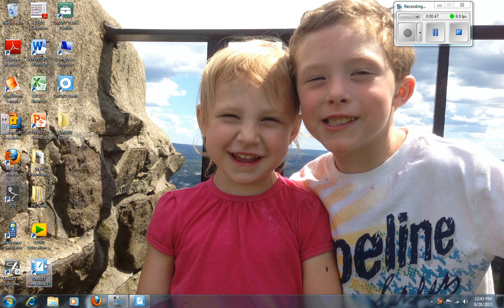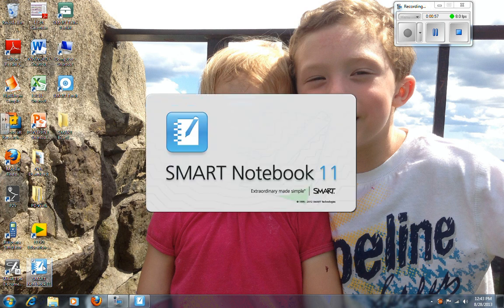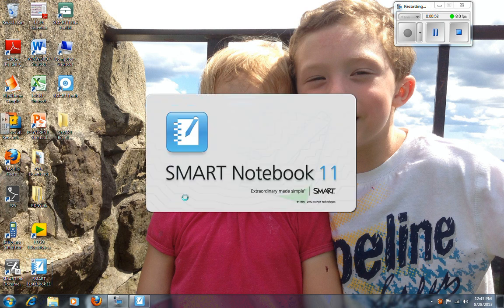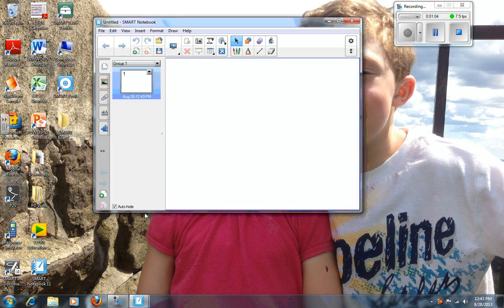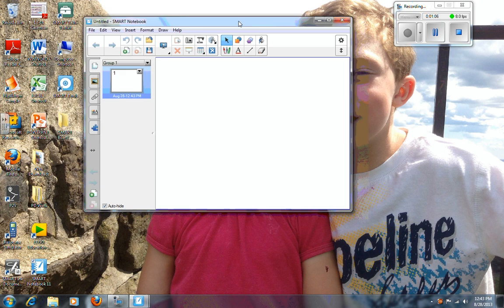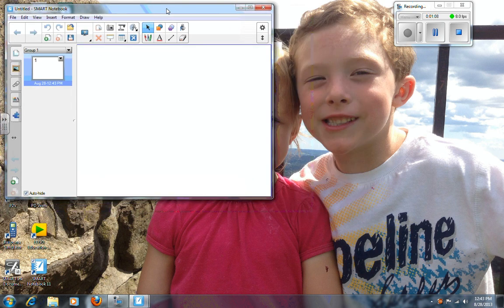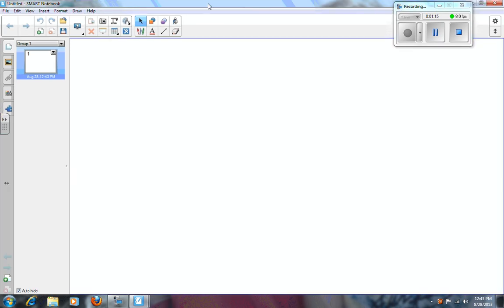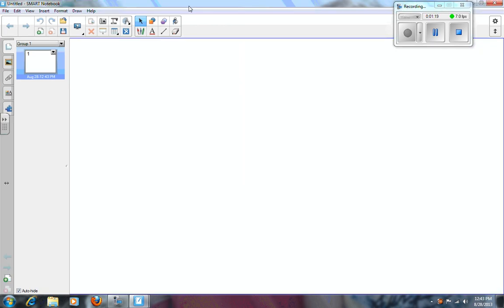01 Find and Open SMART Notebook